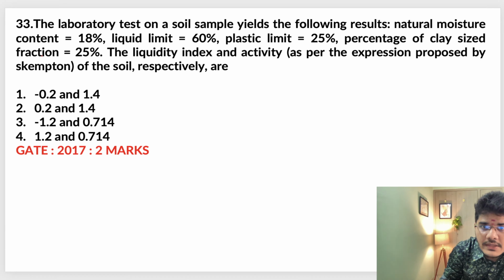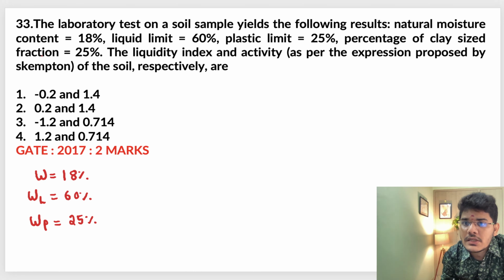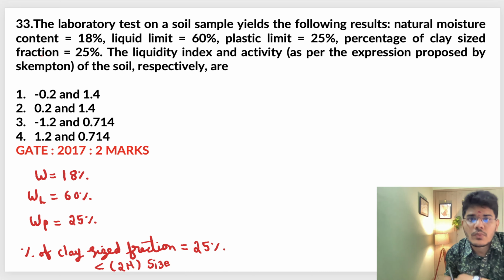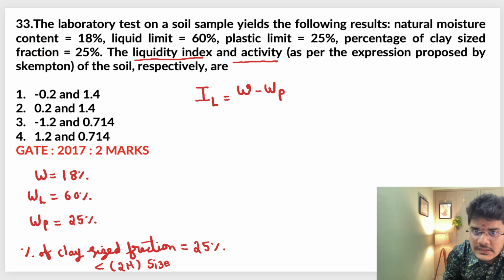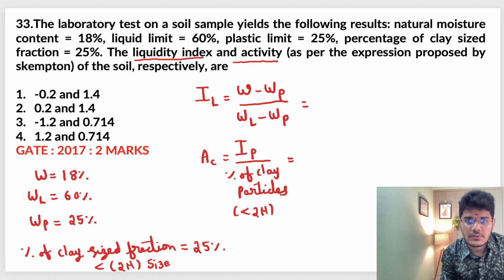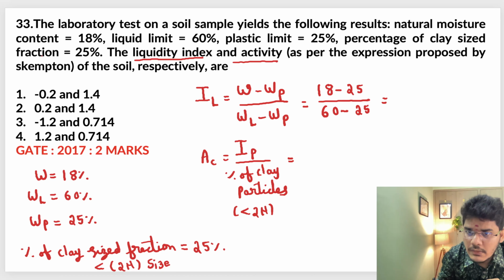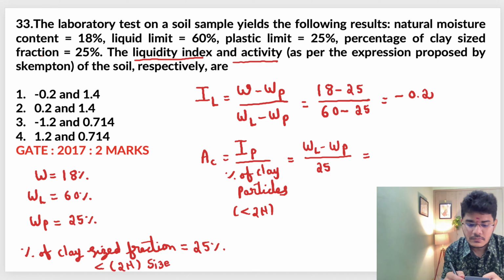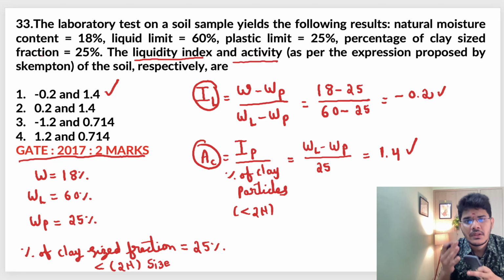Target GATE ESE | Geotechnical Engineering | GATE PYQ Questions on INDEX PROPERTIES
In this video ,Venkatesh will be Solving Previous year GATE  questions on INDEX PROPERTIES OF SOIL
{Liquidity & Toughness Index }

16.Soil water relationships –formula 1